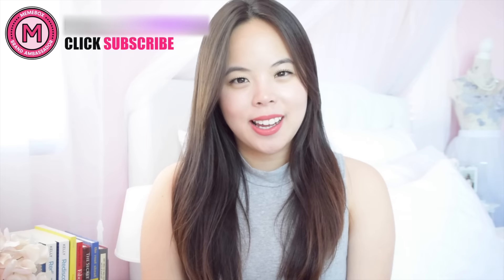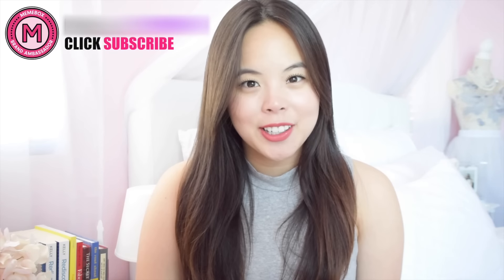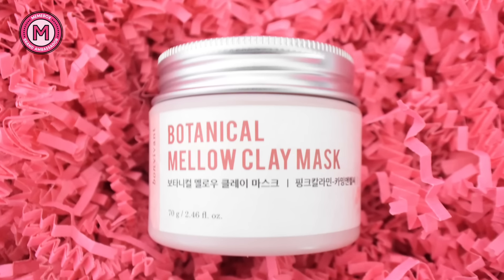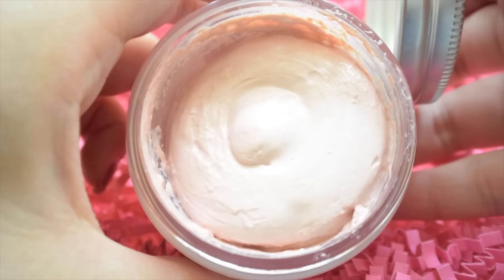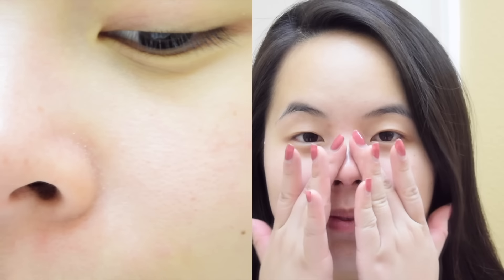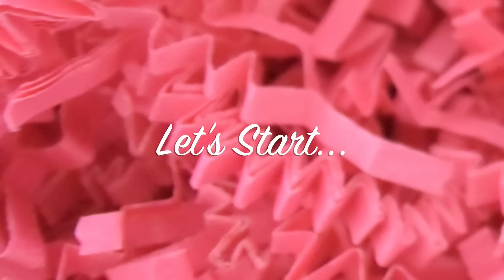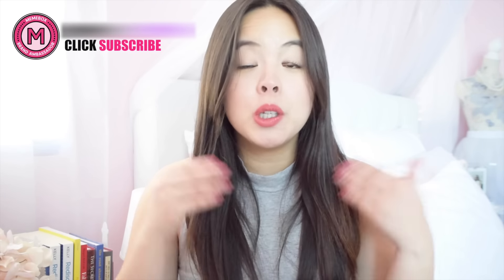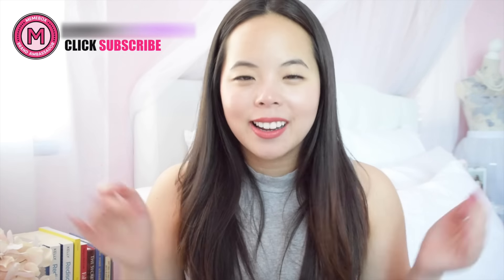MEMEbox - Bonvivant Botanical Mellow Clay Mask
Trouble with dry skin? Like myself im a on a constant search for the mask that will kill on my dry skin cells. And glad to say I found a good one! :)  Check out the new mask from MEMEbox the Hawaiian Pink Clay with Calamine Face Mask! Enjoy this demo/review! :)
XOXO
ArielleMallory

- ALL CAN BE FOUND ON MEMEBOX.COM -